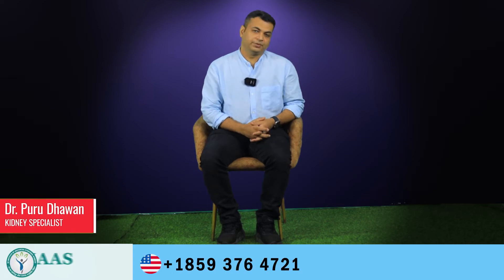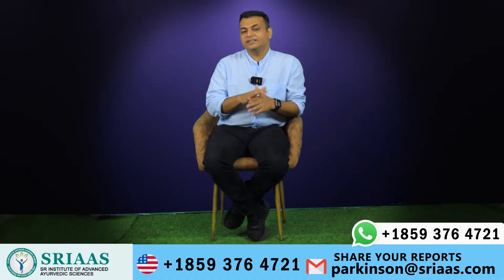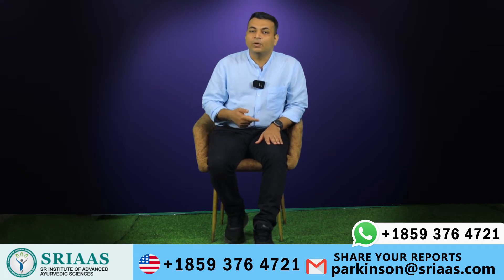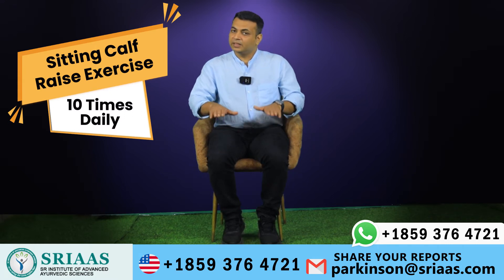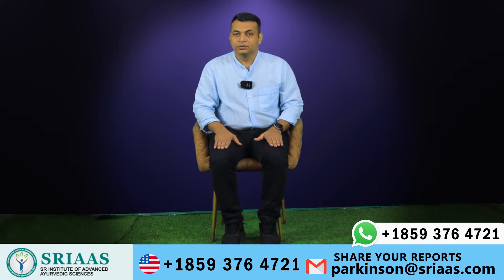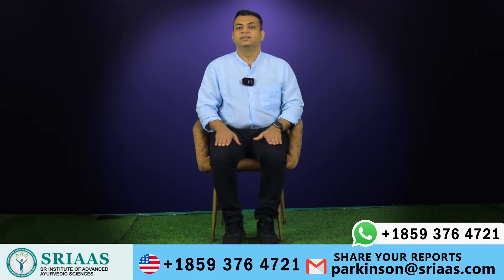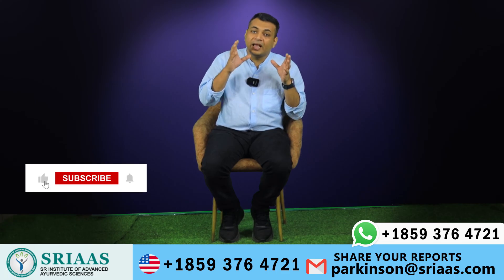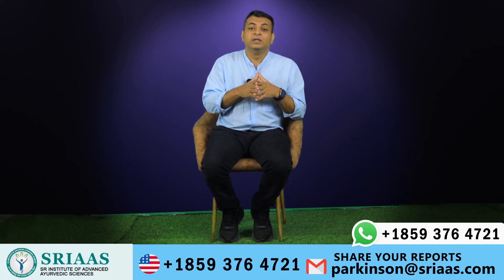Leg Strengthening Exercises For Parkinson's Patients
Dr. Puru Dhawan has shared some helpful leg exercises for Parkinson's patients in an informative video. Parkinson’s patients often struggle with balance and walking, which is why Dr. Dhawan recommends building up leg strength. Weak legs can lead to dependence on family members for daily activities.

Here are some leg exercises for Parkinson's patients:

1) Seated knee lift: This exercise helps to enhance muscular endurance, balance, and coordination in the muscles.

2) Leg extension exercises: Sit straight in a chair and slowly straighten your legs until your knees are fully extended. Hold the end position for a second, then slowly return to the starting position.

3) Sitting calf raise exercise: Sit straight in a chair and slowly raise your heels, pause for a second, then lower them back down to the starting position.

4) Side leg extension exercise: Spread your right leg out as wide as you can and keep your back straight.

Dr. Dhawan also recommended these exercises for patients who may be too afraid to walk. He also advised that the speed of exercise does not matter in Parkinson's disease.